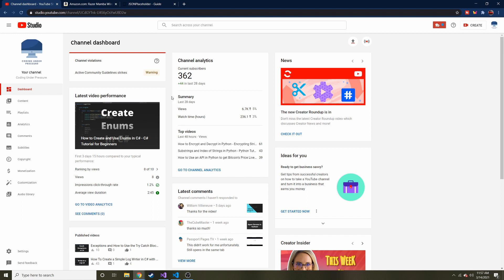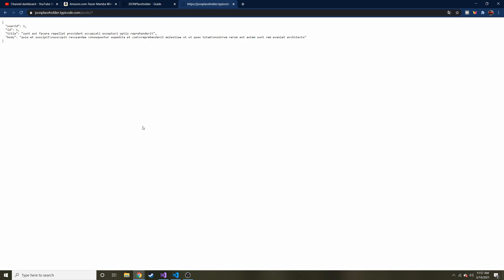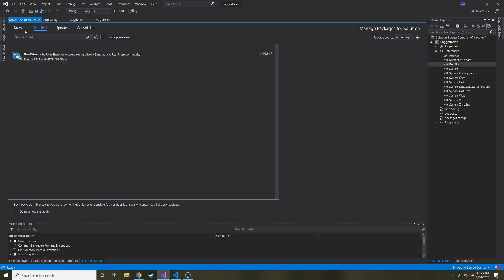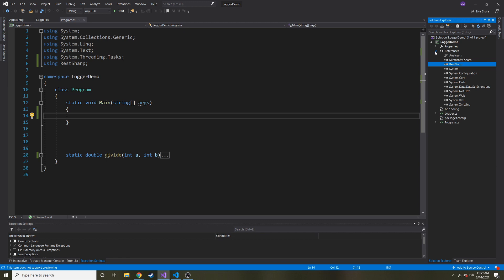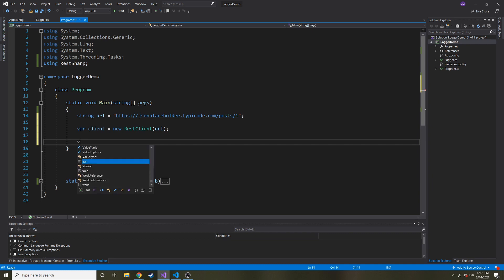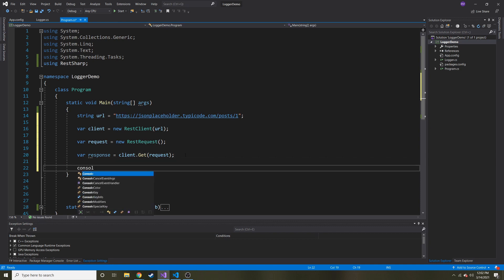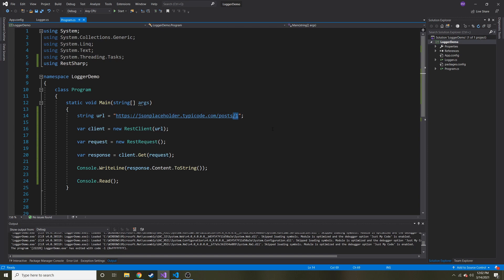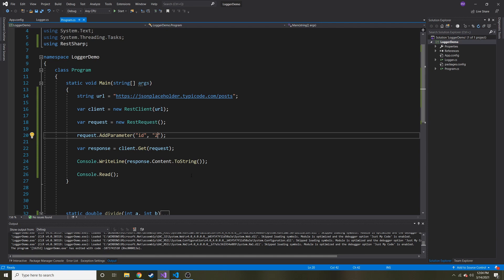How to Easily Make Get Requests in C# Using RestSharp! - C# Tutorial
My Favorite Python Book